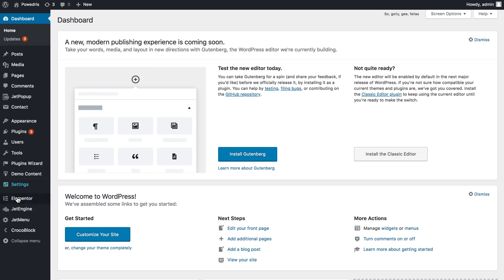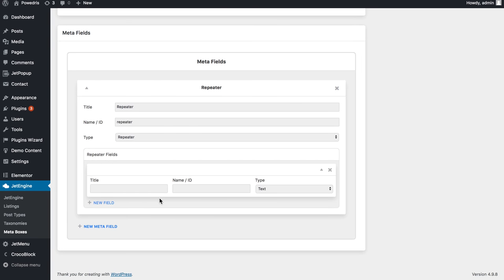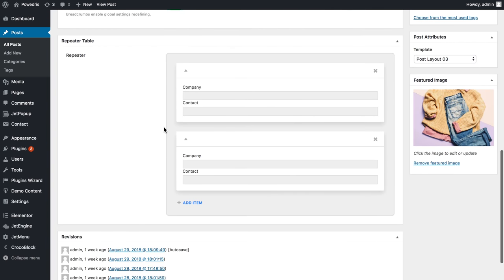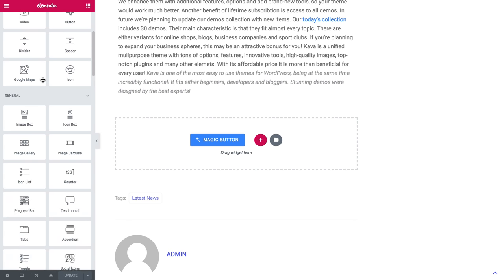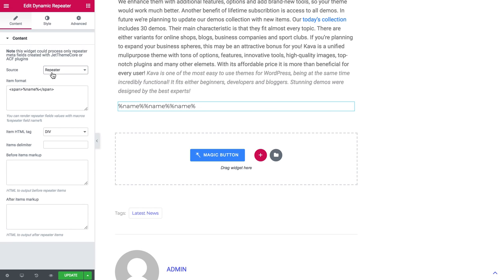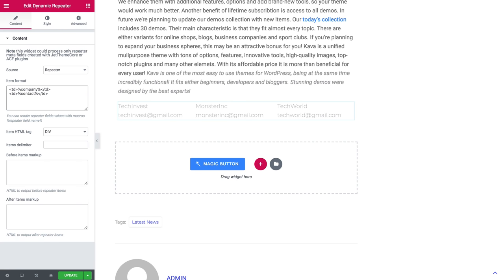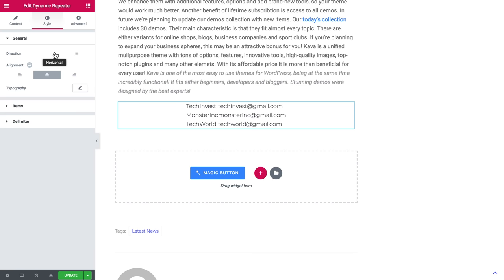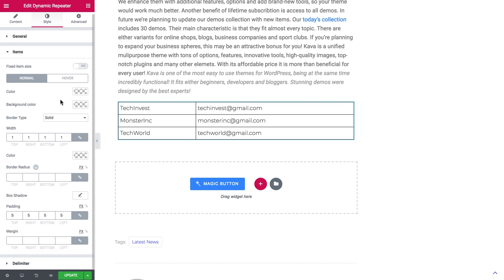JetEngine: How to Create a Table with Dynamic Repeater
This video contains a quick walk-through of the steps needed to accomplish to create a table with dynamic repeater using the repeater meta fields and Dynamic Repeater widget in JetEngine plugin for Elementor.